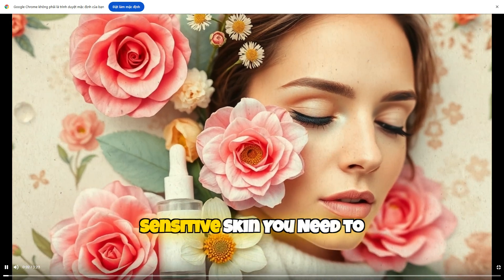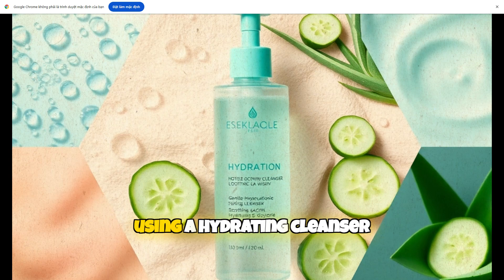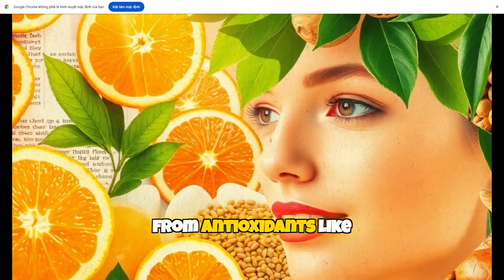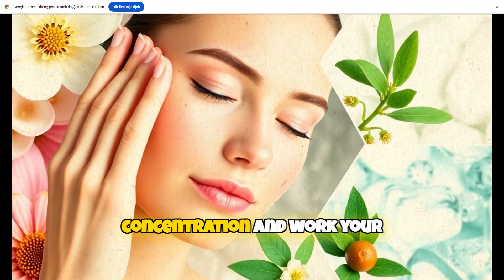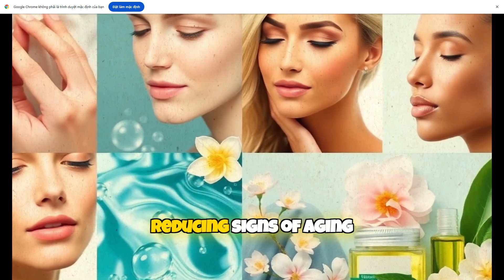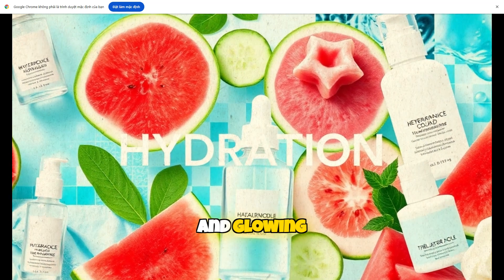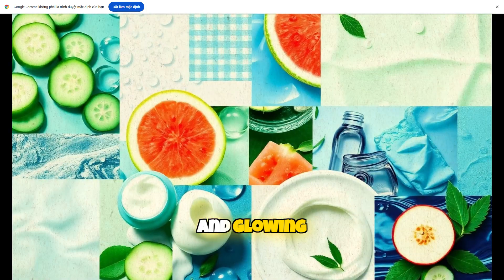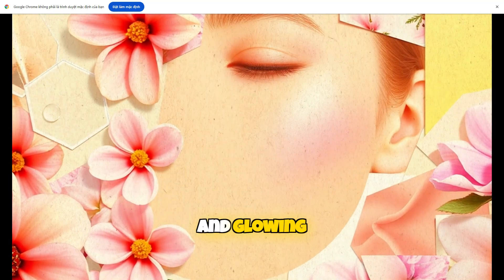10 Anti Aging Secrets for Sensitive Skin You Need to Know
10 Anti-Aging Secrets for Sensitive Skin You Need to Know
As a beauty therapist with 30 years of experience, I can share my top anti-aging secrets specifically for sensitive skin, helping you keep your skin youthful without irritation. The first secret is gentle cleansing. Use a mild, fragrance-free cleanser to avoid stripping the skin’s natural oils. Over-drying can make fine lines more visible, so keep the skin balanced by using a hydrating cleanser that soothes and nourishes.
Second, hydration is key. Hydrated skin looks plump and smooth, which reduces the appearance of wrinkles. Choose a moisturizer with hyaluronic acid or glycerin, as these ingredients attract moisture to the skin without irritation. Apply it twice daily to lock in hydration and keep the skin barrier healthy.
The third tip is to introduce antioxidants. Sensitive skin can benefit from antioxidants like vitamin C, which protect against free radicals and brighten the skin. Opt for a gentle formula with a lower concentration to start. Antioxidants help prevent premature aging and keep your skin looking radiant.
Niacinamide is another fantastic ingredient for sensitive skin. Known as vitamin B3, niacinamide reduces redness, strengthens the skin barrier, and improves elasticity, making it ideal for anti-aging. Start with a low concentration and work your way up, applying it after cleansing and before moisturizing.
Fifth, incorporate facial massage into your routine. Using gentle, upward strokes, massage your face to improve circulation, which can boost collagen production and help reduce the appearance of fine lines. A few minutes of facial massage every day enhances elasticity and gives the skin a natural, youthful glow.
Sun protection is essential. Sensitive skin can be more reactive to UV rays, which accelerate aging. Use a broad-spectrum SPF 30 or higher every day, even indoors. Mineral-based sunscreens with zinc oxide or titanium dioxide are gentle on sensitive skin and provide effective protection.
For your seventh tip, avoid harsh exfoliants. Sensitive skin benefits from gentle exfoliation, but traditional scrubs can cause irritation. Opt for enzyme-based exfoliators or mild acids like lactic acid, which are effective in sloughing away dead skin without damage.
Eighth, focus on sleep quality. During sleep, the skin repairs itself, so aim for 7-8 hours every night. Proper rest reduces cortisol levels, a stress hormone that can lead to breakouts and make skin appear dull.
Another essential tip is to watch your diet. Foods rich in antioxidants, such as berries, nuts, and leafy greens, support skin health from the inside. Hydrating foods, like cucumbers and watermelons, also help keep skin plump and vibrant.